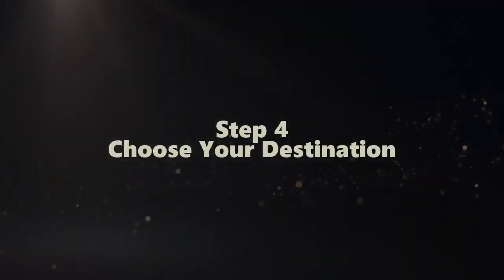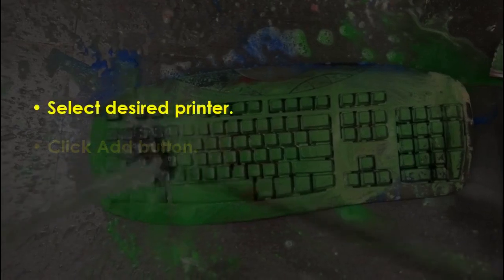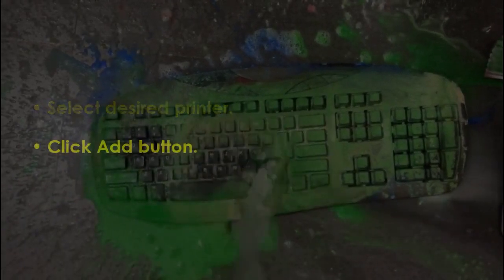HOW TO ADD A WINDOWS PRINT SERVER PRINTER TO A MAC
This point by point guide will help you in fixing windows issues.
 Guide : [ how to add a windows print server printer to a mac ]